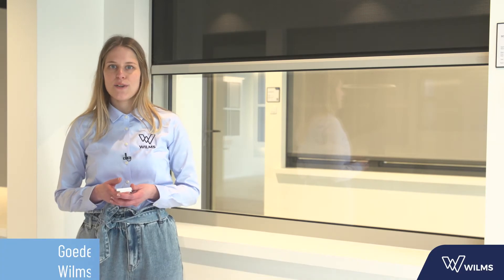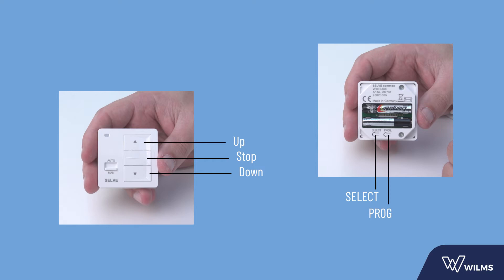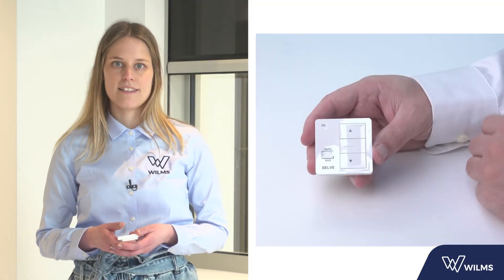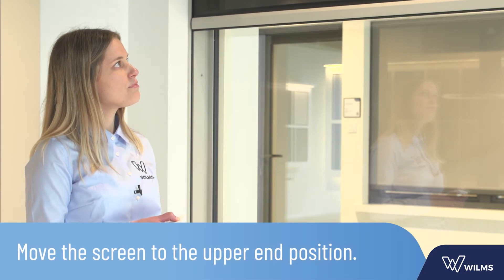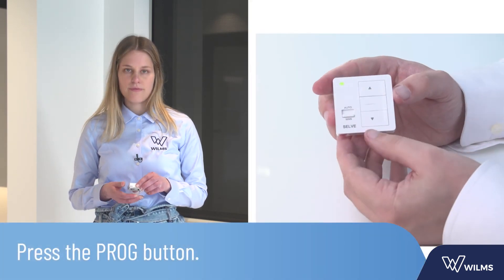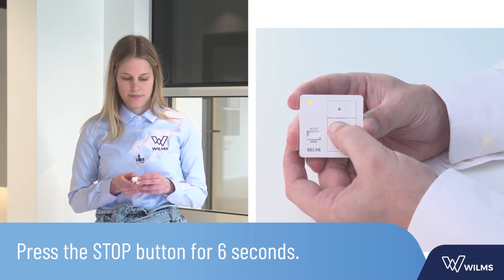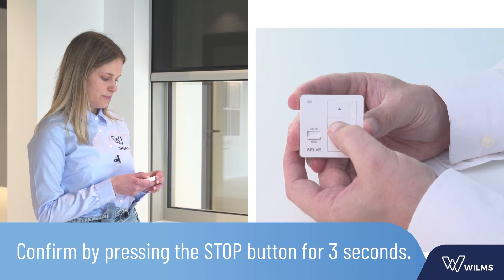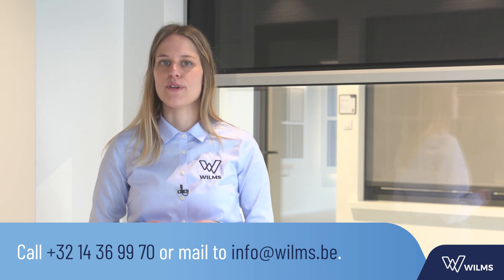Wilms instructional video for SELVE SEZ RC motor